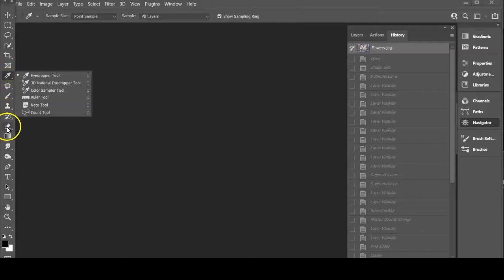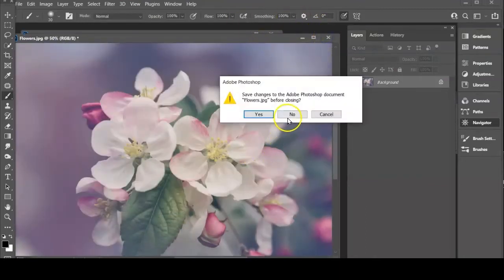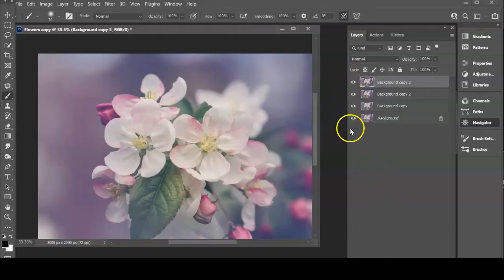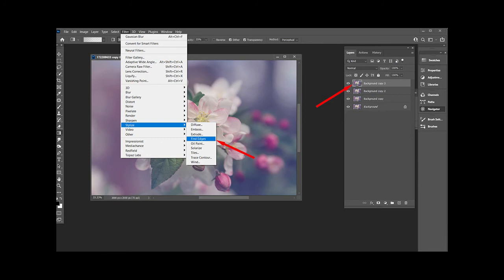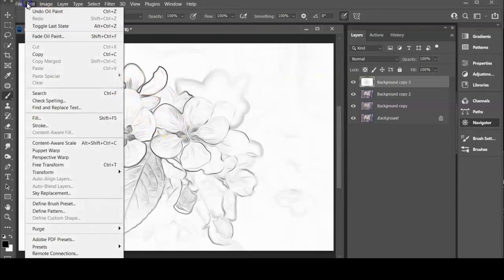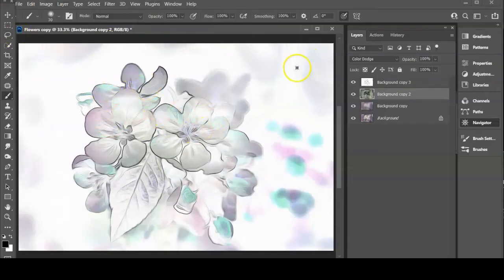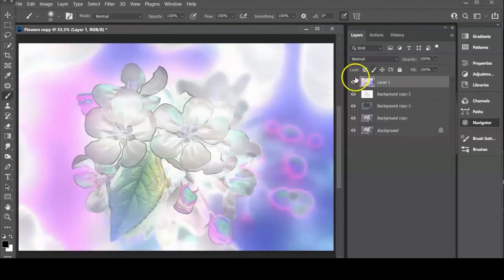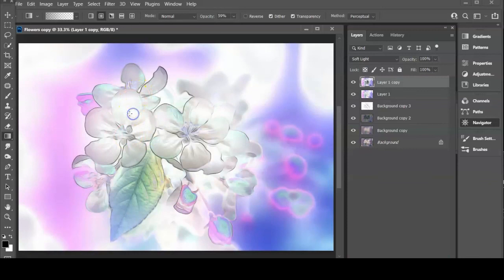Photo- to- Art- in- photoshop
Construct three independent layers and apply different effects producing diverse art. No brush is used.